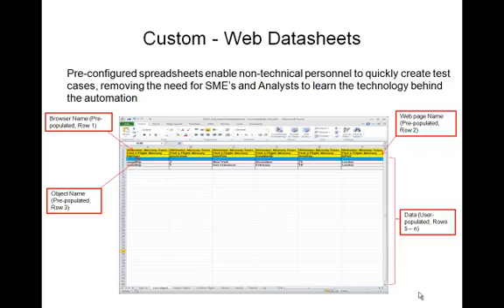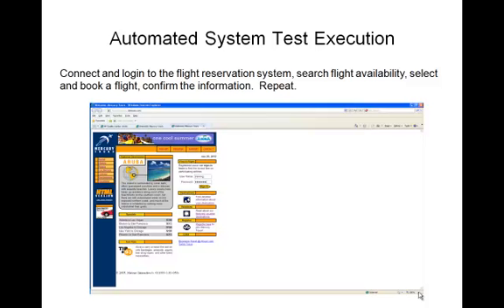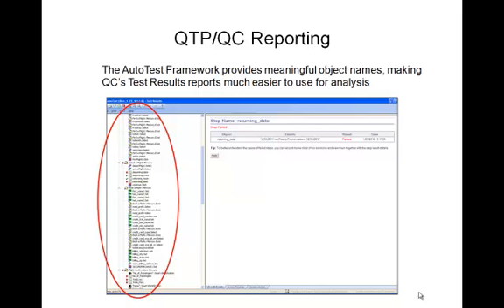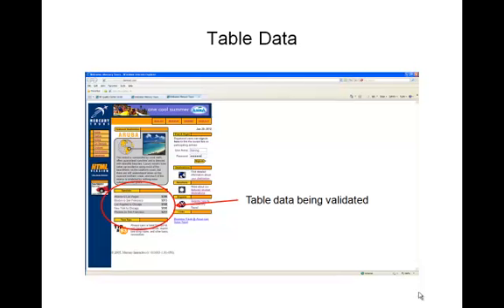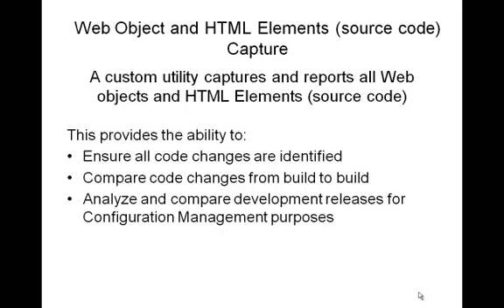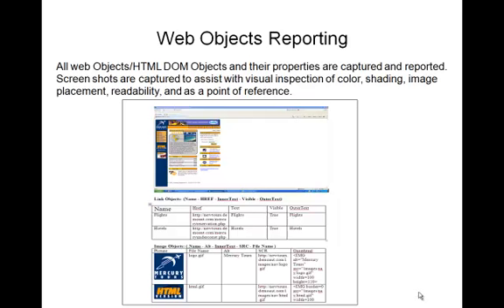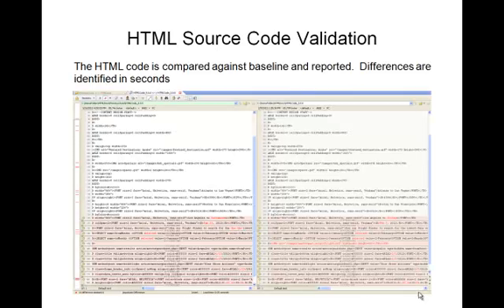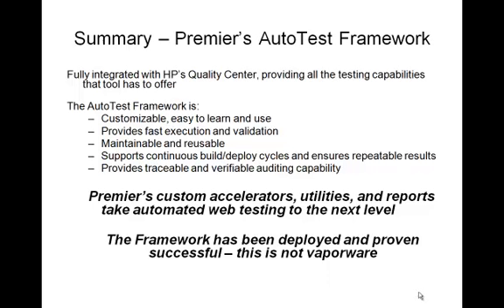Premier Automation Framework Web Demo